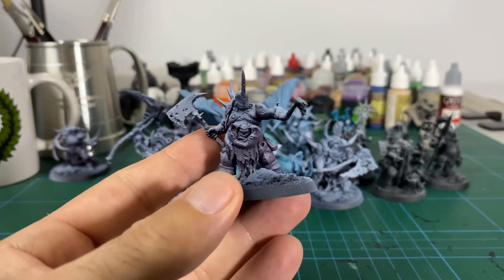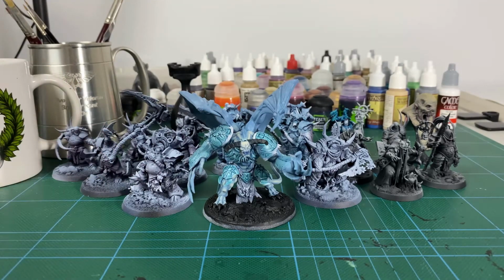Hobby Vlog #11 - Demon Prince painting and more 3D Prints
This week it's more Death Guard painting and getting another print painted for Aprils Blight of Gods release. I also chat about the value of grinding through the painting of a model your not that inspired to paint (can you guess...it's the one with the wings).